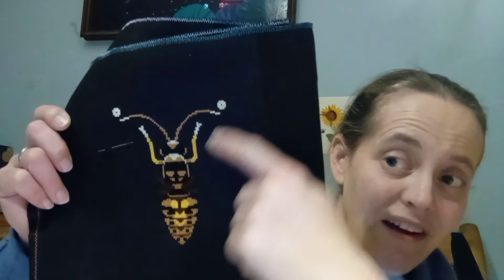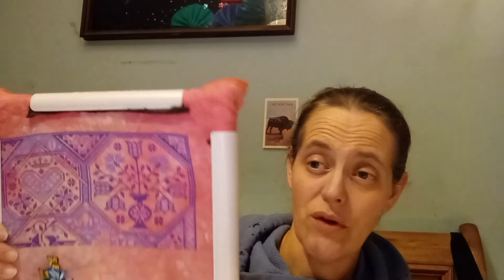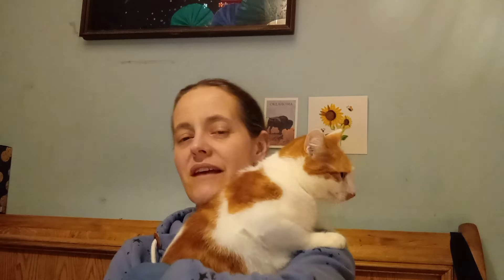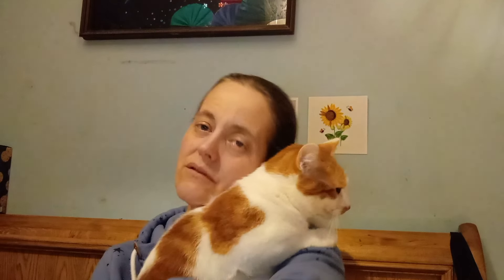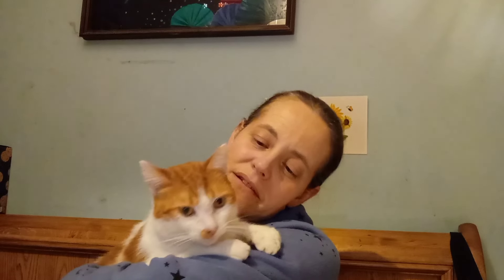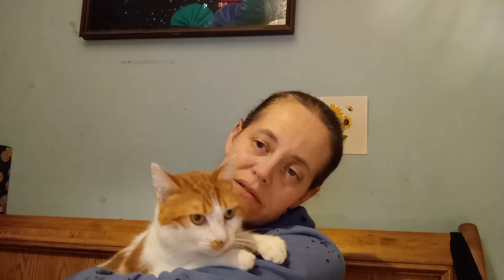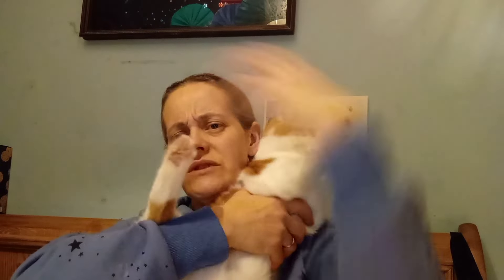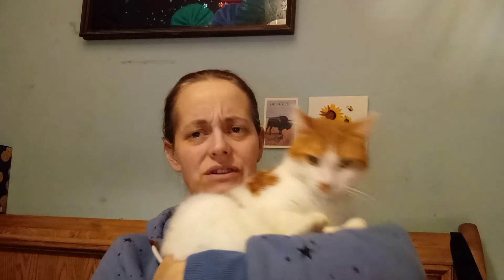Flossmas - December 19th